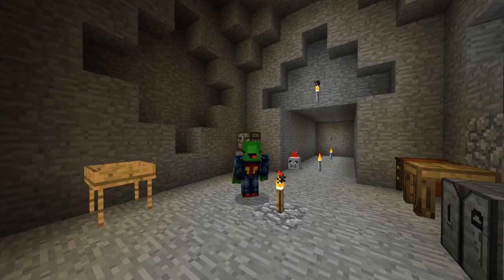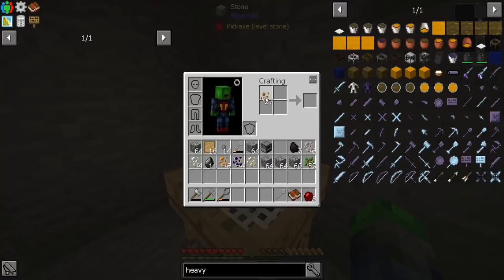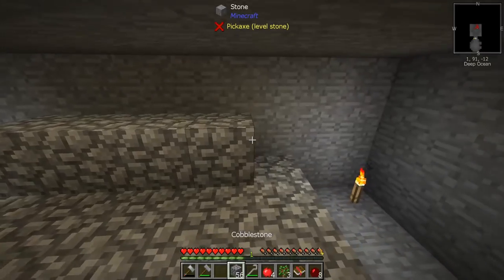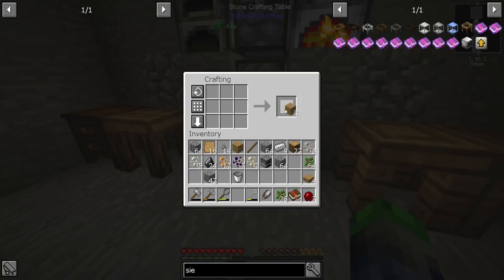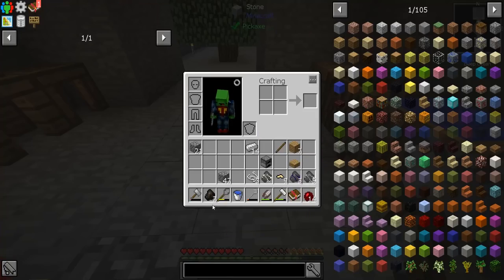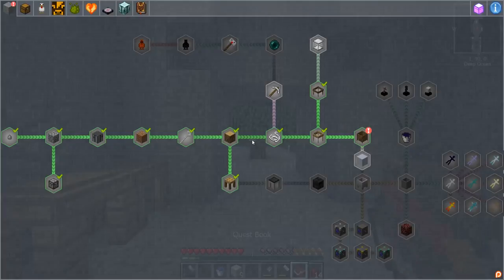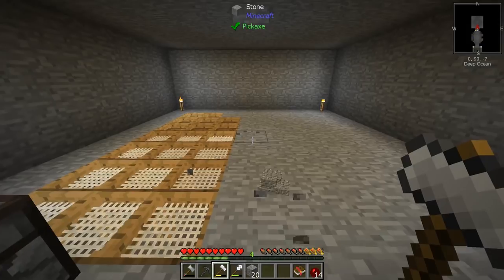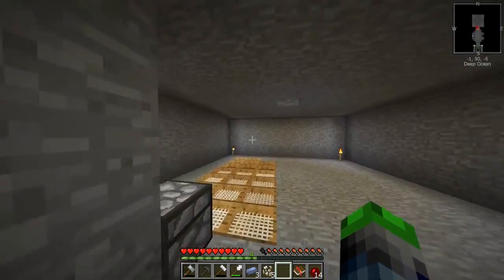Stoneblock 2 - Starting with Tinkers Construct and EX Nihilo!!! Episode 2 [Modded Minecraft 1.12.2]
Today we start the basics within EX nihilo and tinkers!

Links!